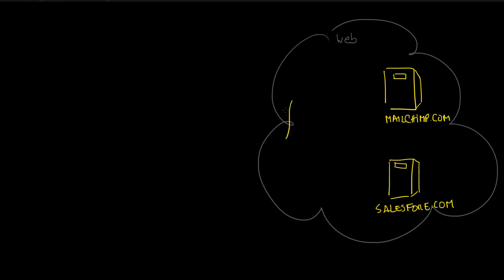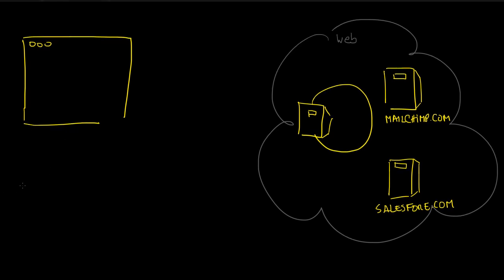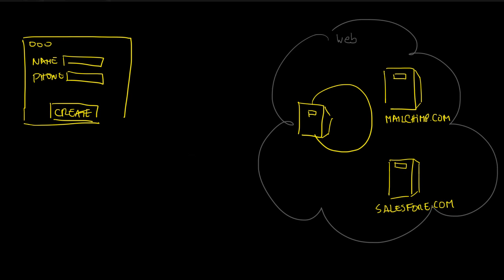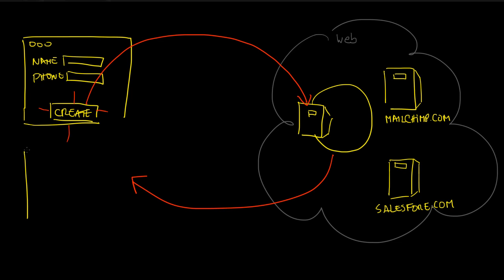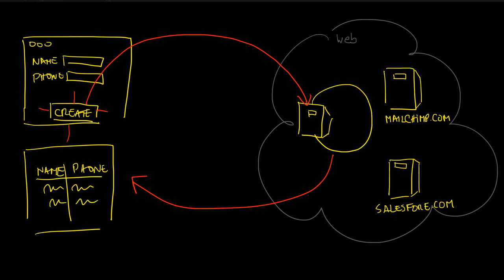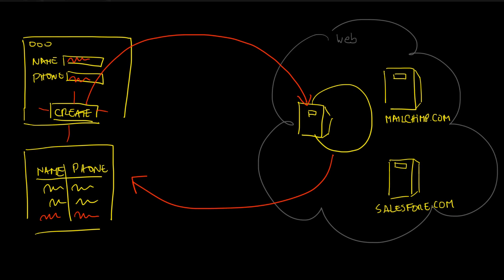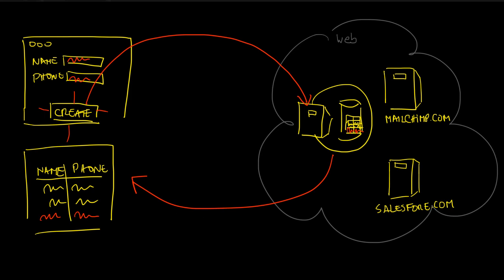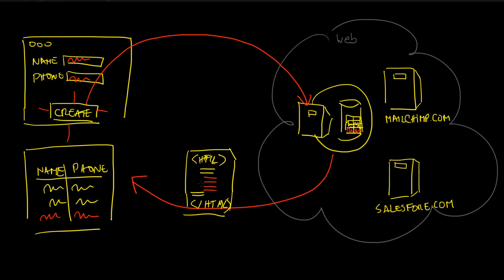Web Application - OutSystems Platform Training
What's covered in this video:
Almost all modern Web Sites provide more complex functionality than serving an HTML page.
When receiving a request, the Web Server retrieves information from a database, and with that information generates and HTML file on that moment.
Even if the user requests the same url, the Web Server contacts again the database and generates a new HTML file.
Web Applications also let users send data, and store the data in a database so that it can later be retrieved.